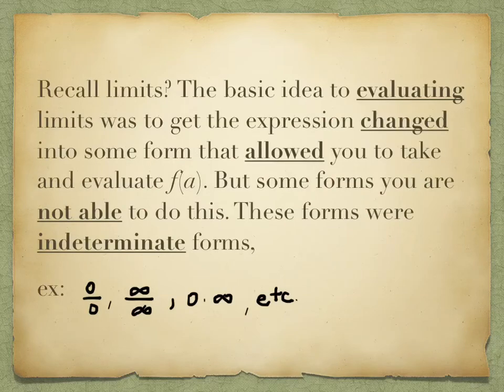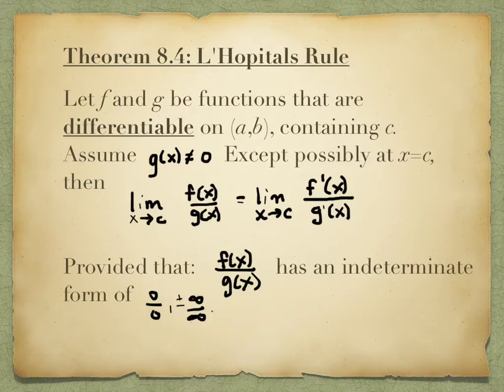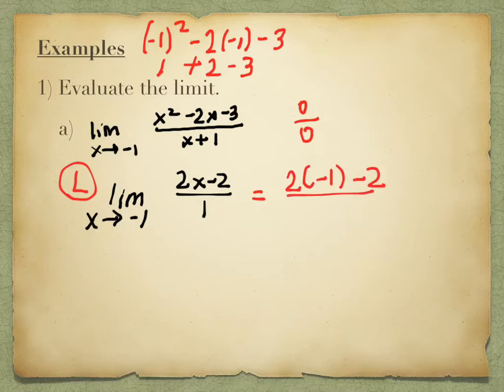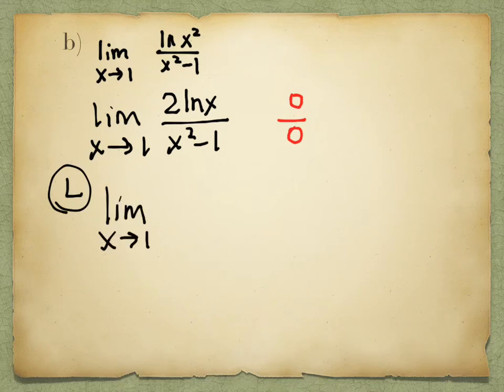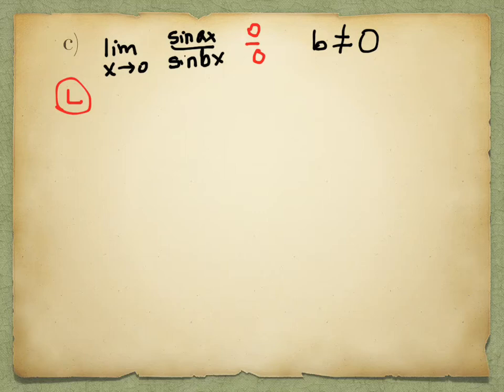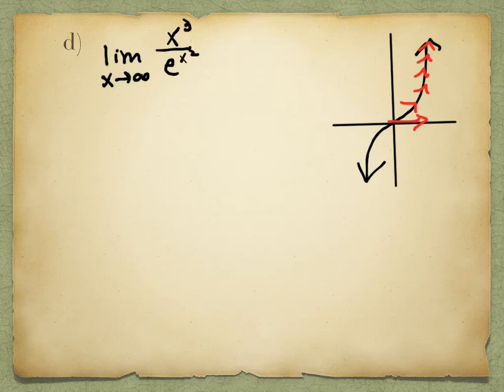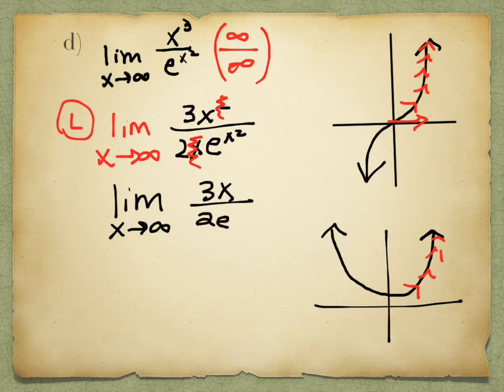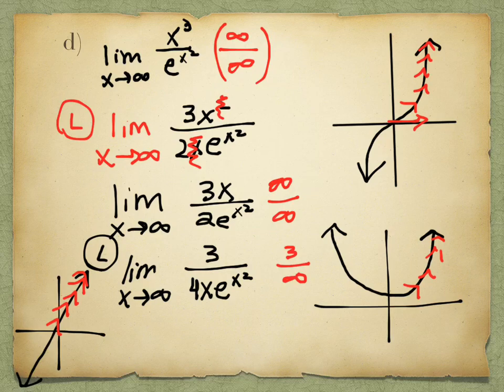8.7 Indeterminate Forms and L'Hopital's Rule